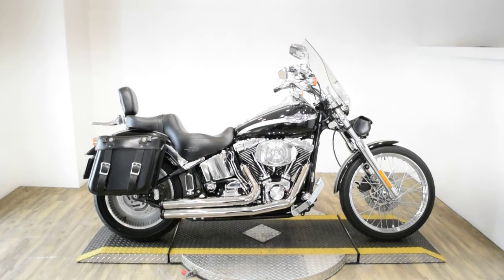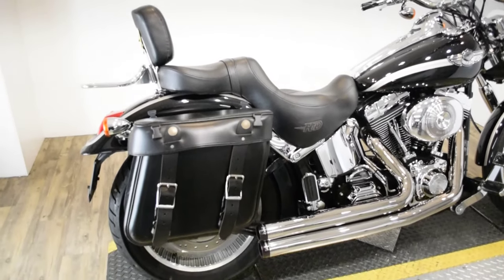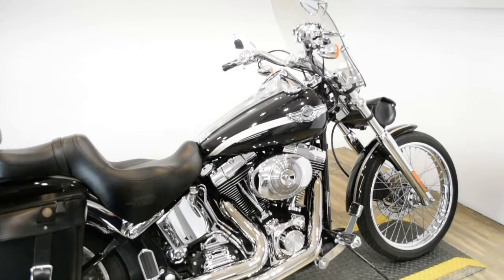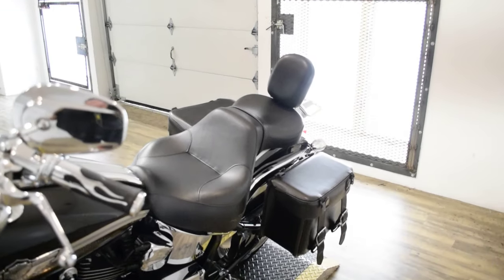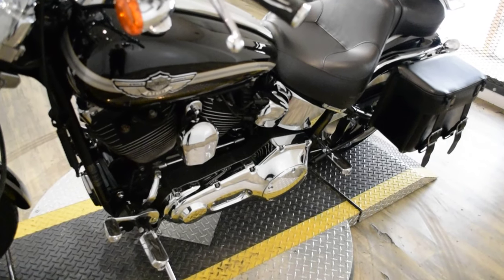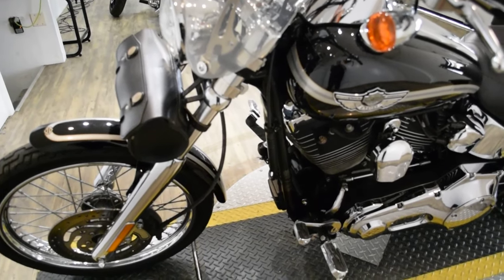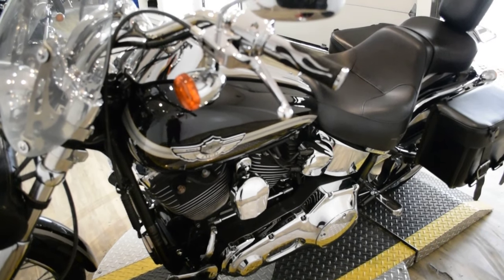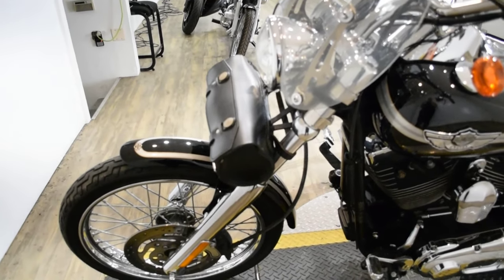2003 Harley-Davidson Softail Deuce | Used motorcycle for sale at Monster Powersports, Wauconda, IL